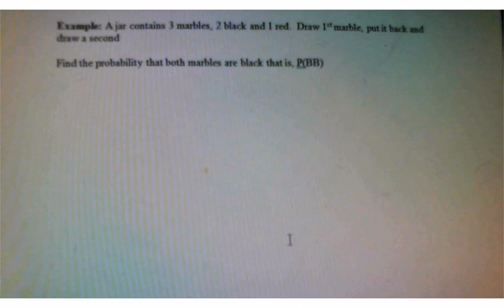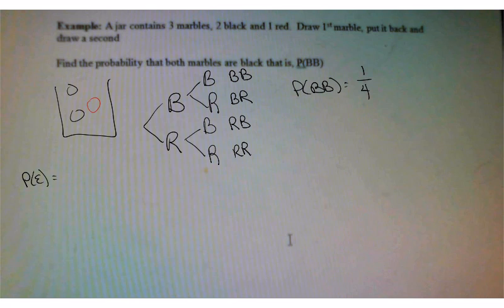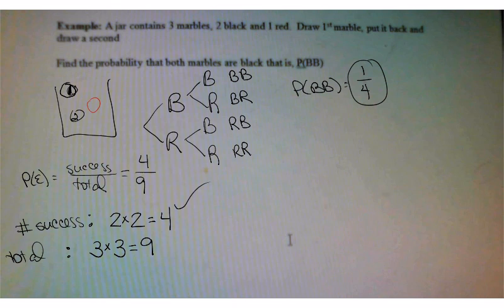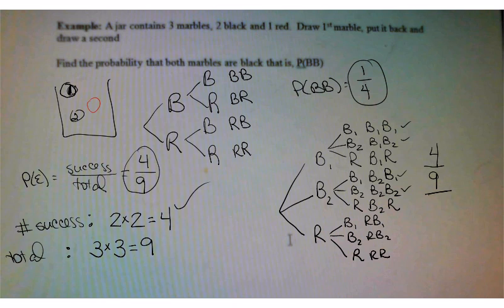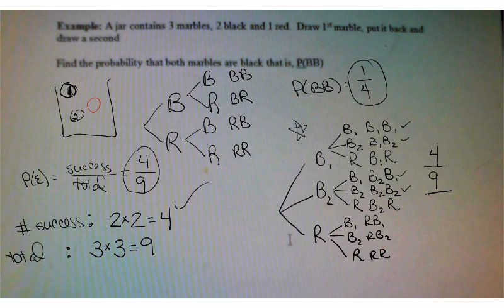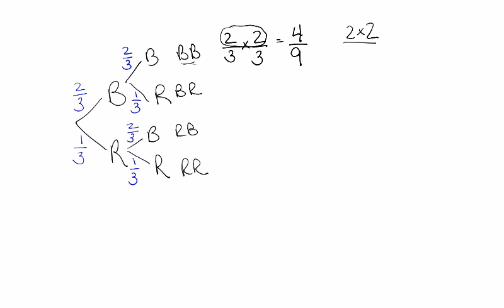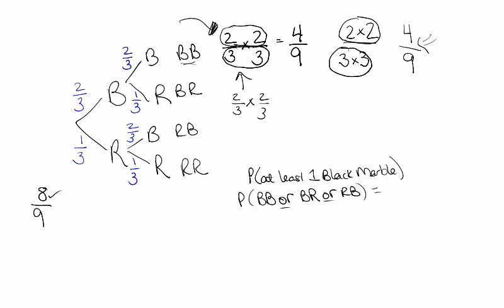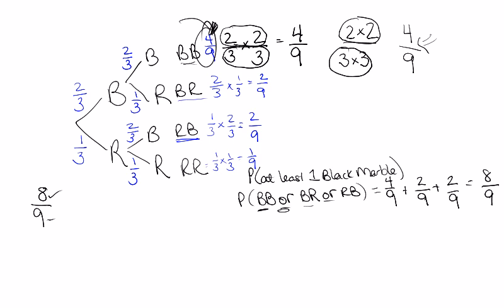Jar of Marbles